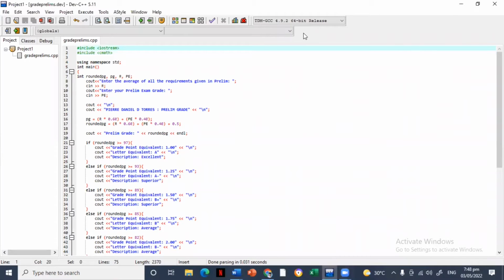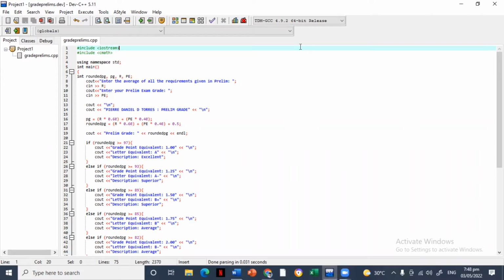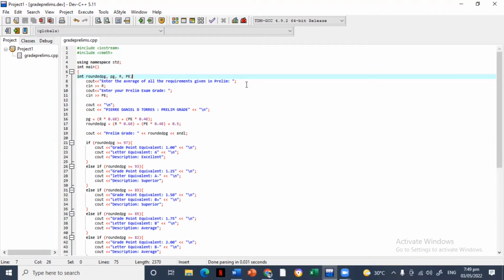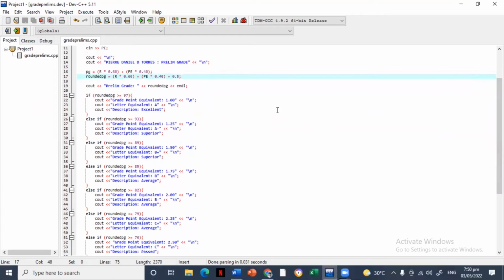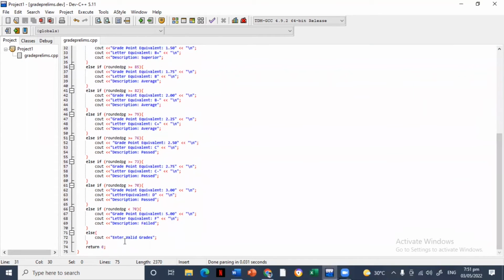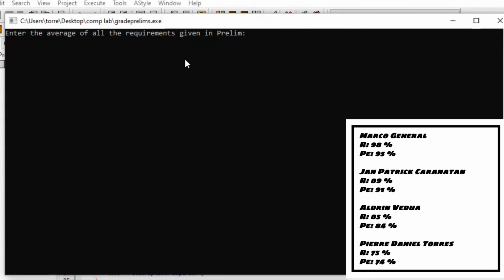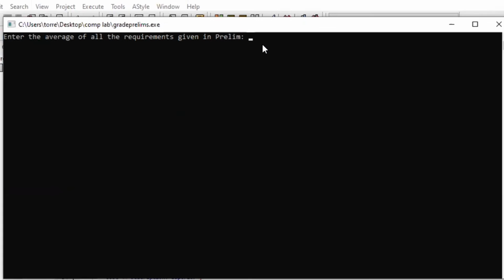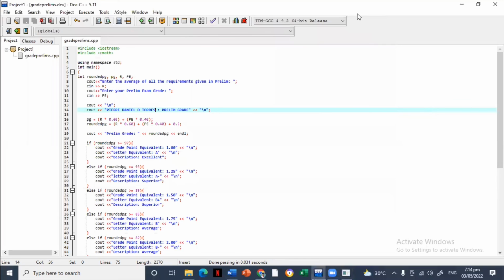Lab Act 5 - #1 (Computing Preliminary Grades)